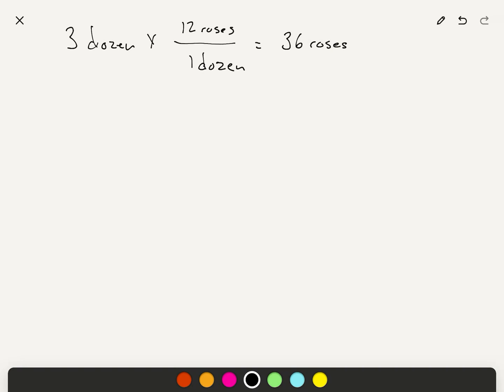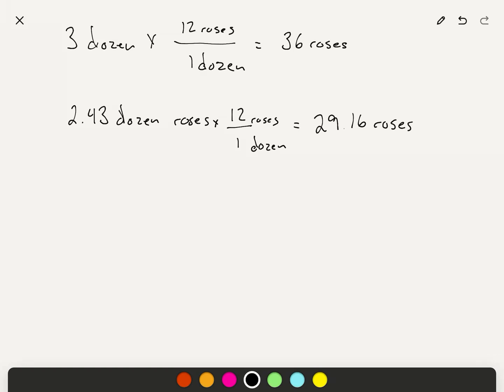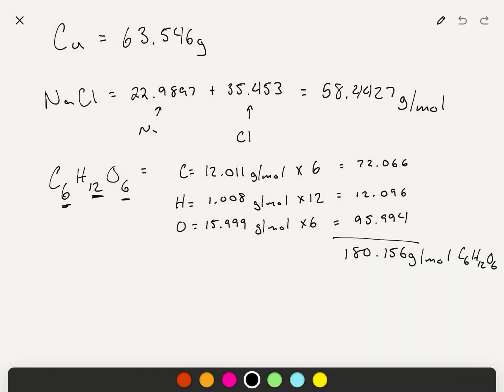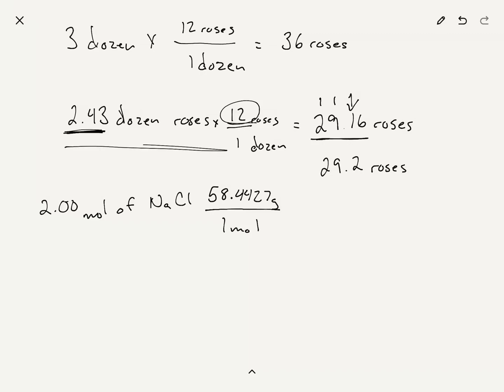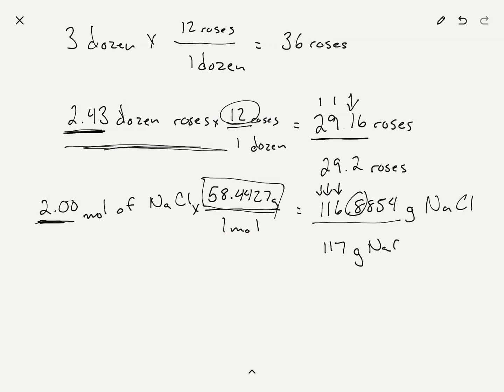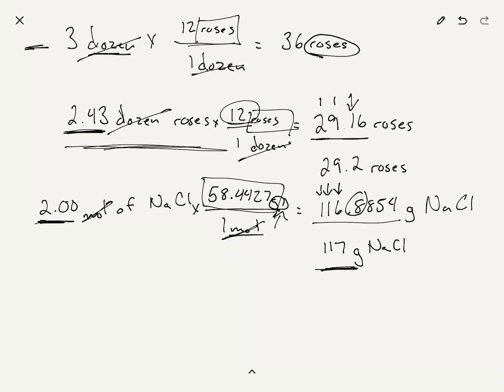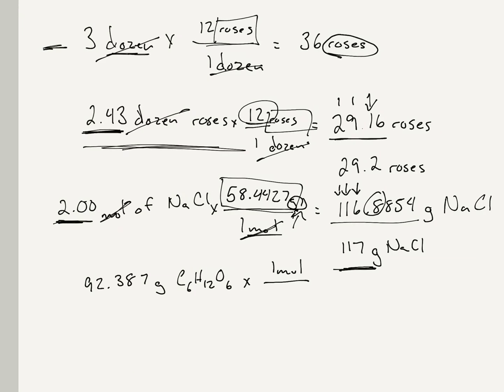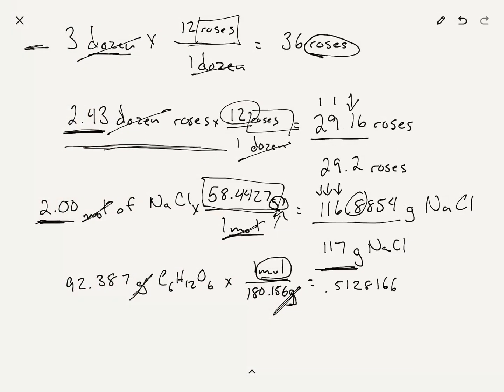Moles to Grams and Grams to Moles